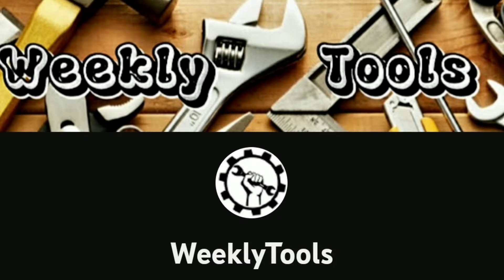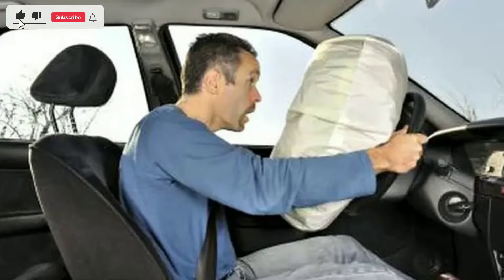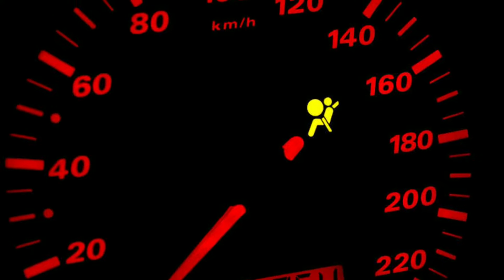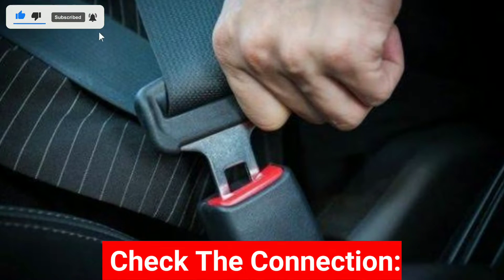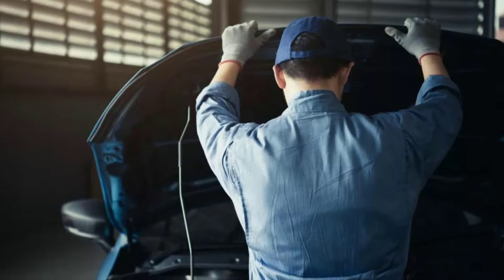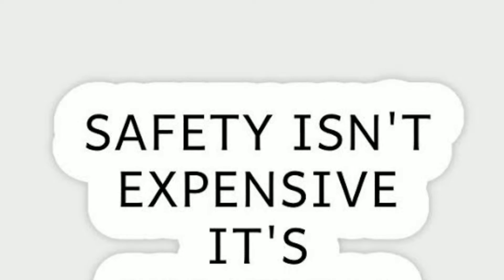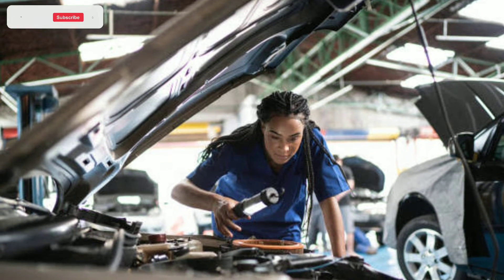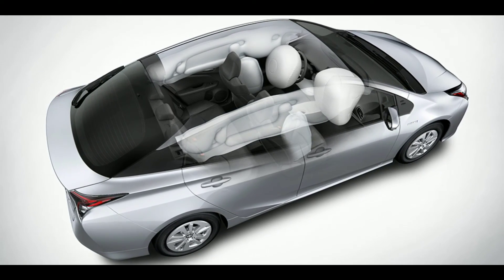SRS and Airbag Lights: What They Mean and What to Do ?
In this video, the SRS (Supplemental Restraint System) light on your dashboard is a warning light that indicates a problem with your car's airbag system.

The airbag system is designed to protect you and your passengers in the event of a collision, so it's important to take action if the SRS light comes on. It's important to note that the SRS light is a separate warning light from the airbag light. The airbag light may come on if there is a problem with the airbag deployment system, but it may also come on if there is a problem with the seatbelt occupancy sensor or the seatbelt pretensioner system.

If you have any questions or concerns about the SRS light or the airbag light, please consult your owner's manual or contact a qualified mechanic.

That's a way for you to support this YouTube channel, so thank YOU for using those

Search terms and questions you might be thinking of related to SRS and Airbag Lights:

Desclaimer⚠️ @weeklytools is a participant in the Amazon Services LLC Associates Program,